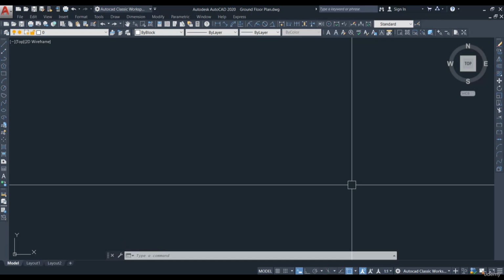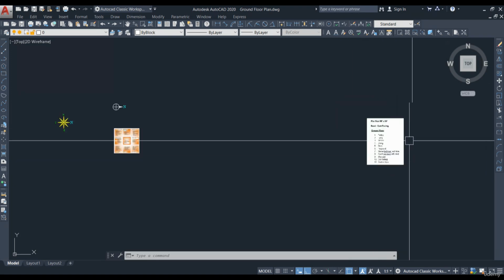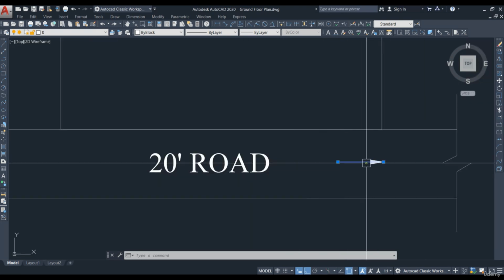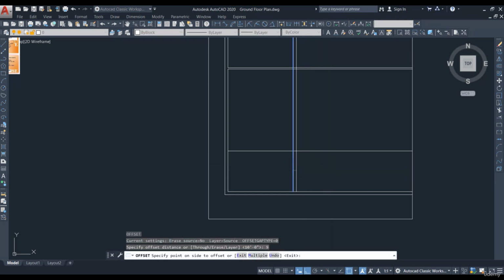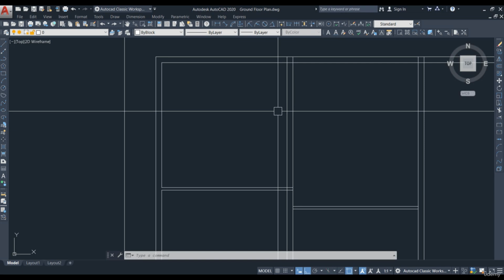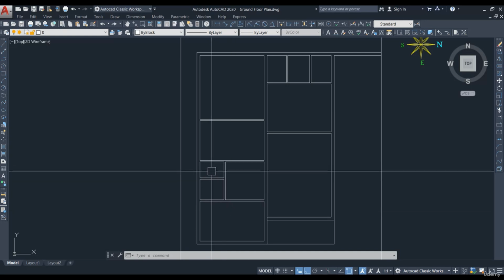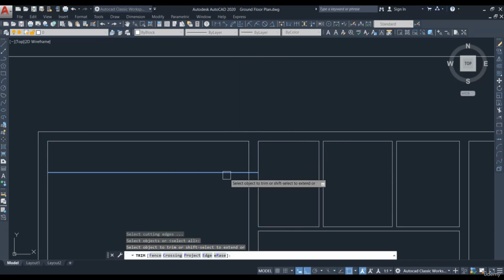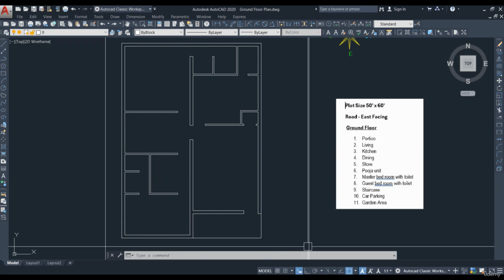Autocad Course Part.28 - Architectural Plan G1 Building - Ground Floor Plan